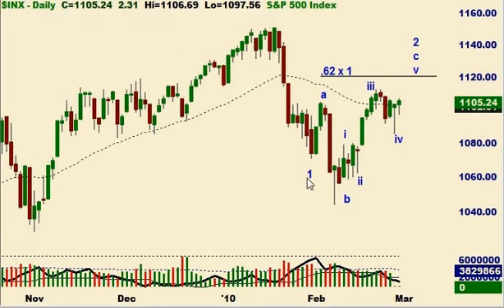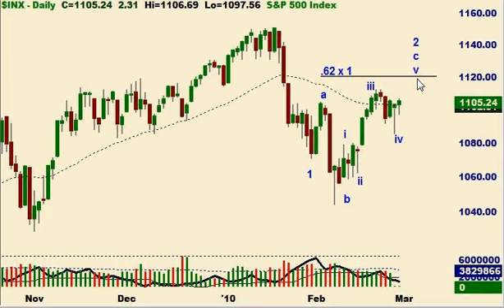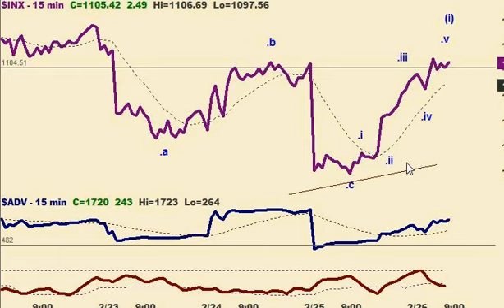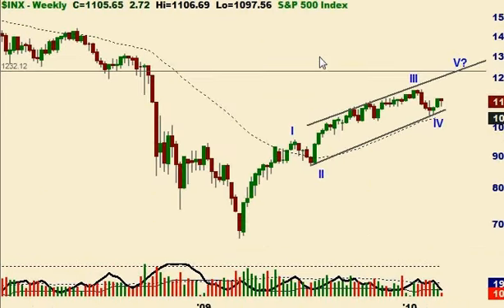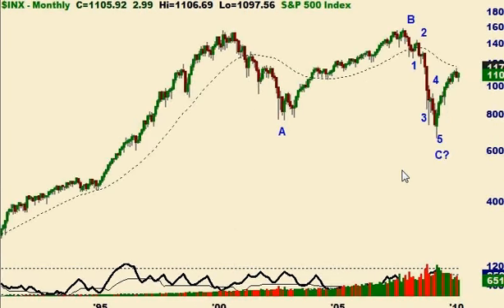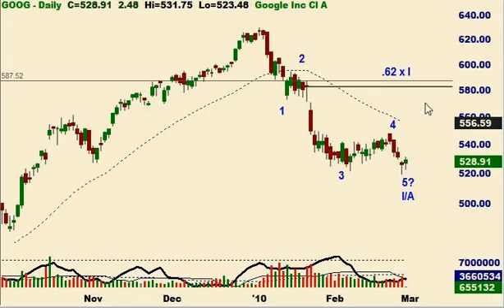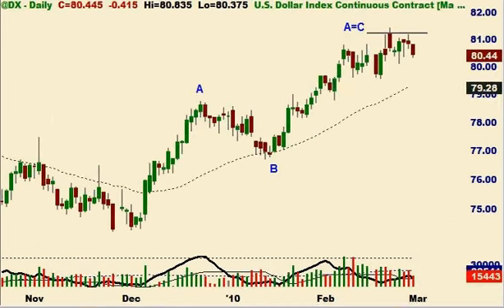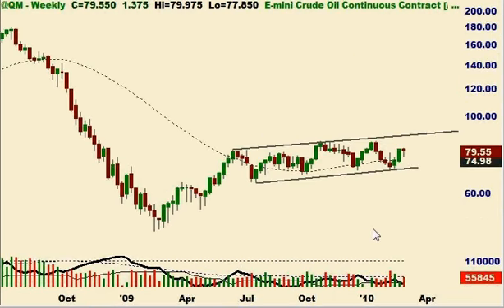Dow, S&P, Gold, US Dollar, Crude Oil, AAPL, GOOG Technical Analysis and Elliott Wave Counts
Overview:

The markets are nearing a critical short term juncture.
An S&P rally above 1130 reopens potential to 1159
or even higher. An intermediate term correction (at
least) is still likely, but a push above 1150 would likely
delay it by several more weeks at least. A decline
through recent lows near 1040 breaks any near term
bullish pattern.

We are near a potential short term top in the dollar,
gold and crude oil may still see new short term highs.

NOTICE: Futures traders can and do lose money. No claims are made that the information provided here will insure gains or prevent loses. TRADE AT YOUR OWN RISK. NOTICE: Neither the information, the systems, nor any opinion expressed herein constitutes a representation by Smart Trades Inc., or a solicitation for the purchase or sale of any commodity futures, or options of any kind. Those using the information and systems herein for trading purposes are responsible for their own actions and no claim is made that the recommendations or systems will be profitable or that they will not result in losses. Smart Trades owners, employees, or members of their families may have a position in the markets contrary to the information or systems contained herein. PLEASE NOTE THAT THERE IS AN INHERENT RISK OF LOSS ASSOCIATED WITH TRADING FUTURES AND OPTIONS CONTRACTS, EVEN WHEN USED FOR HEDGING PURPOSES. PLEASE CAREFULLY CONSIDER YOUR FINANCIAL CONDITION BEFORE INVESTING IN FUTURES AND OPTIONS CONTRACTS. FUTURES TRADING IS NOT SUITABLE FOR ALL INVESTORS. NO CLAIMS ARE MADE THAT THE INFORMATION PROVIDED HERE WILL INSURE GAINS OR PREVENT LOSES. TRADE AT YOUR OWN RISK. PAST PERFORMANCE IS NOT NECESSARY INDICATIVE OF FUTURE RESULTS.